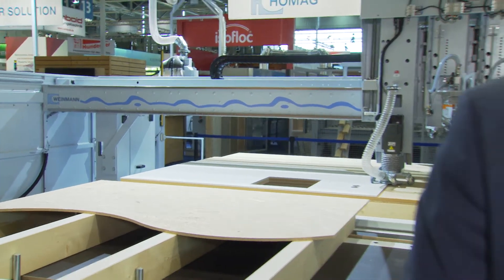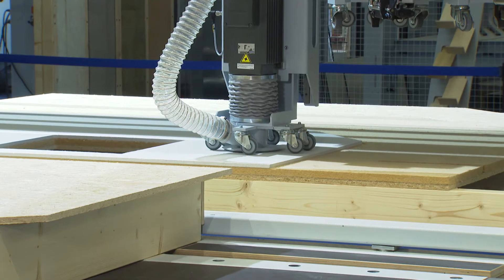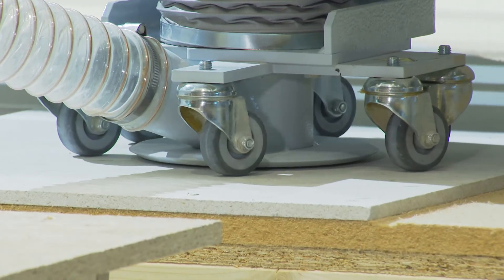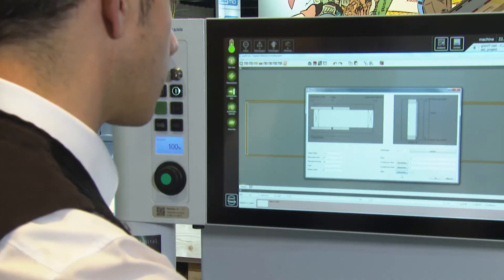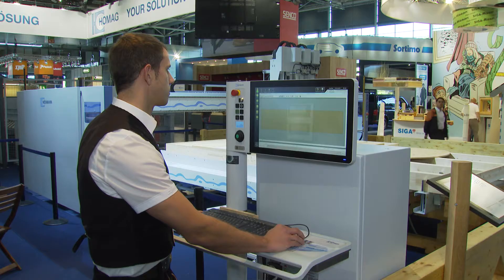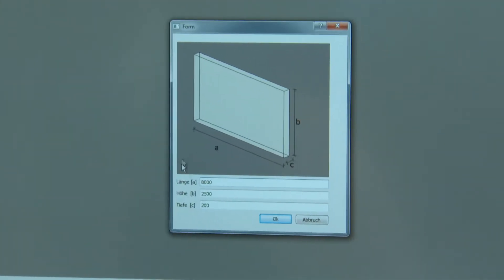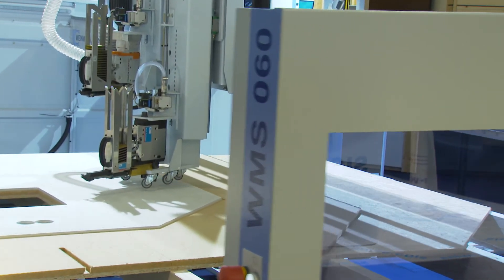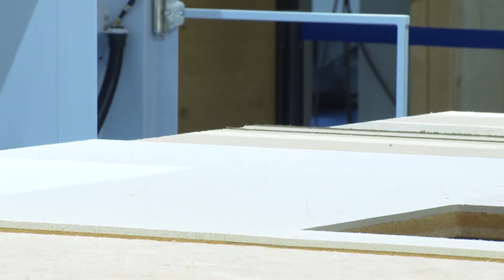LIGNA 2017: WEINMANN’s new multifunction bridge WMS060 - the ideal entry level machine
WEINMANN presents the new multifunction bridge WMS060 at Ligna 2017. The machine combines the most modern CNC controls with the latest technology, which makes it the ideal entry level machine. The software tool EasyRun makes the WMS060 very user friendly. Besides, the machine can be combined with existing workbenches and offers high quality, precision and flexibility.
In interview: Hansbert Ott - WEINMANN Managing Director